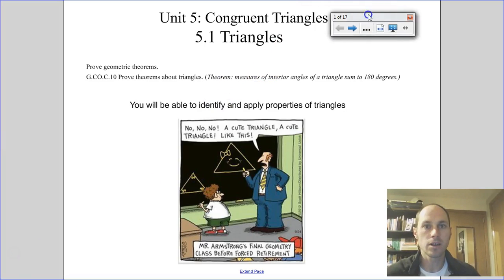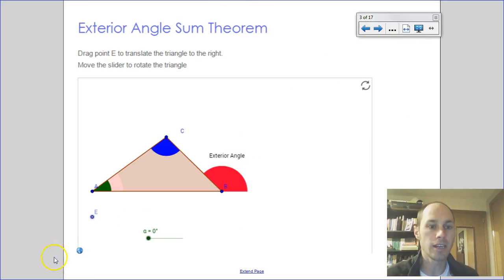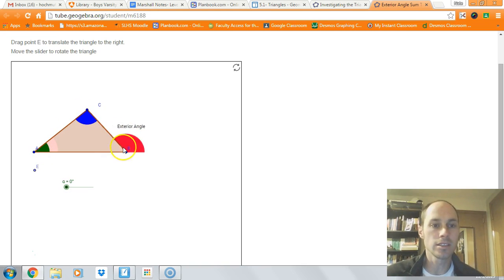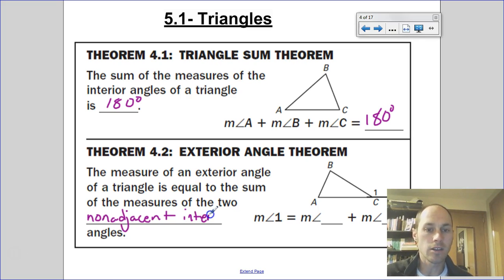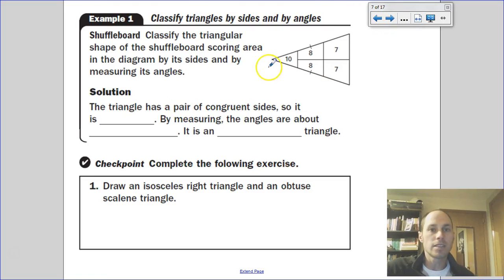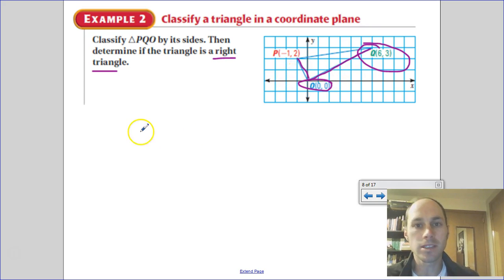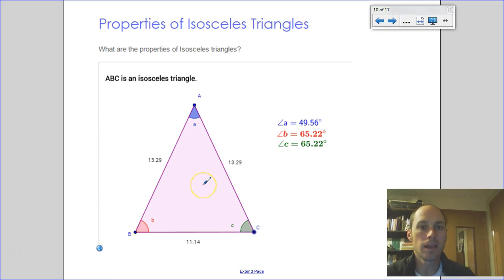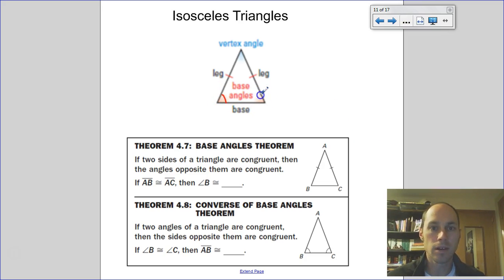Geometry 5.1 Triangles